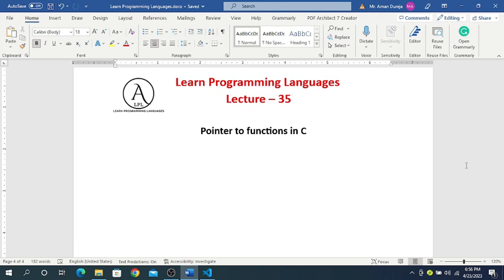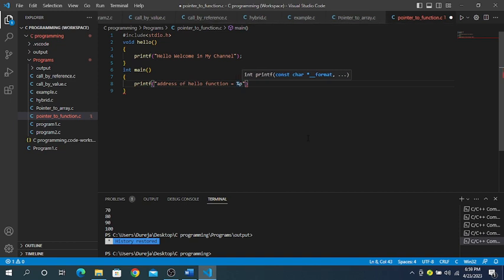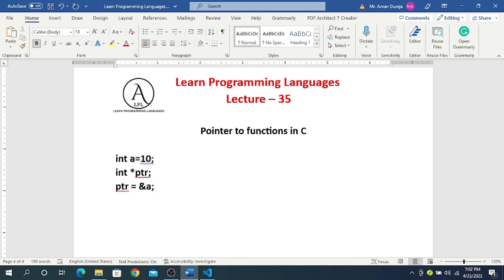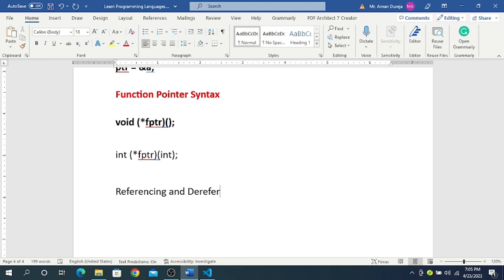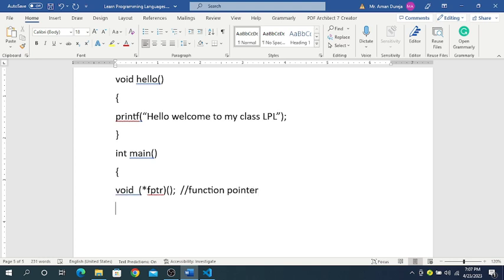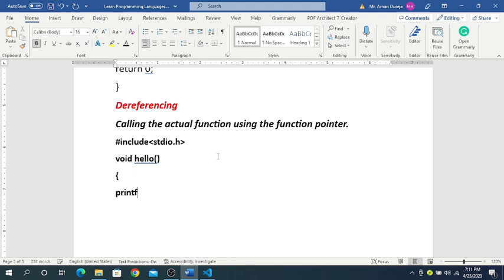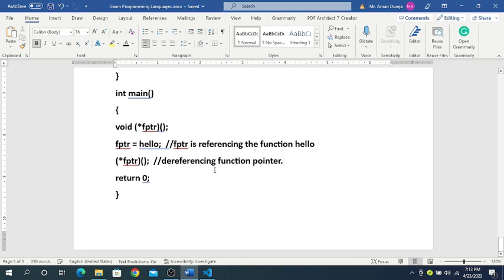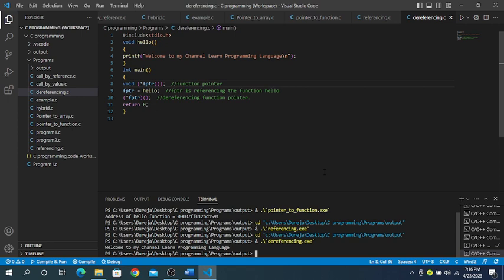L36: Pointer to Function in C | Referencing & Dereferencing of Function Pointer |Programming using C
After watching this video, you will learn about:
1) How Pointer Points to a  Function?
2) What is Function Pointer & its syntax?
3) Referencing & Dereferencing of Function Pointer
4) Practical Concept of implmenting Referencing & Dereferencing of Function Pointer.